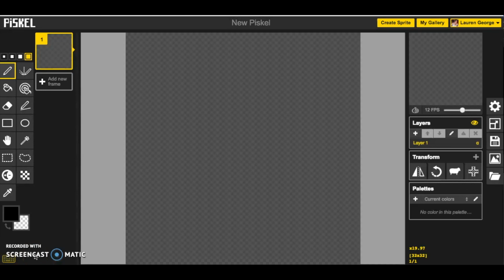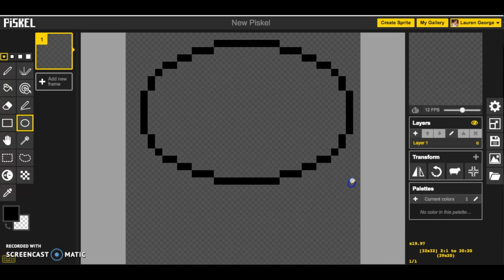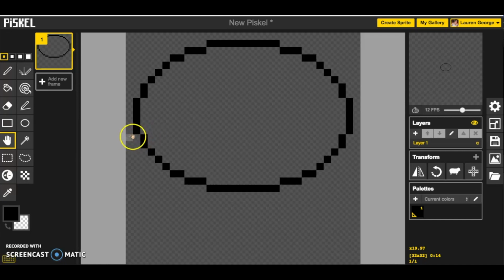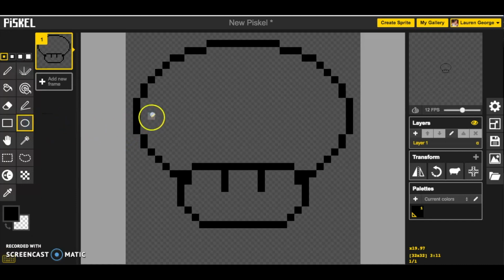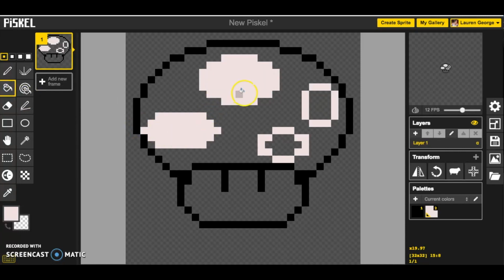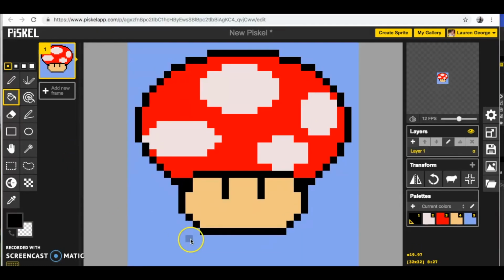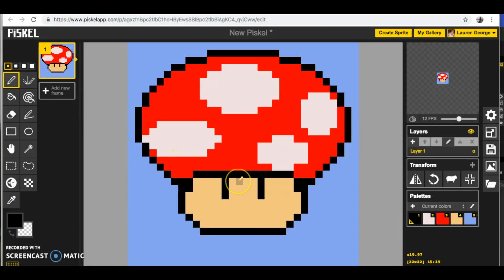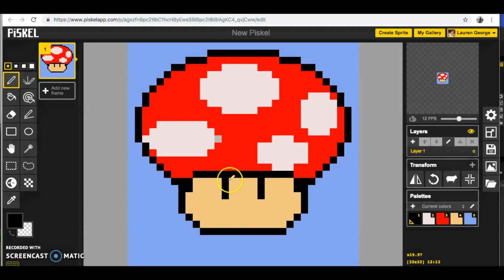Piskel: Creating a Sprite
This video is meant to educate other on how to use the program known as Piskel, how to use the various tools to create a sprite and how to save image into your gallery.